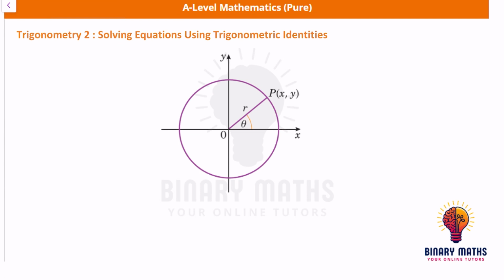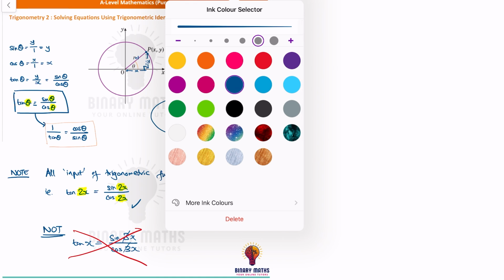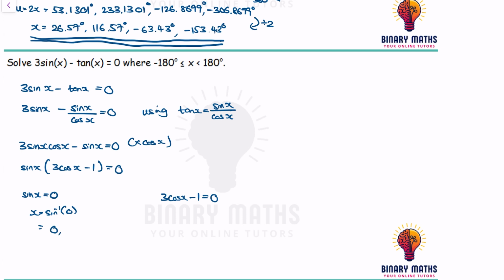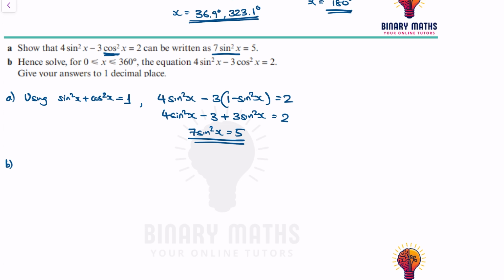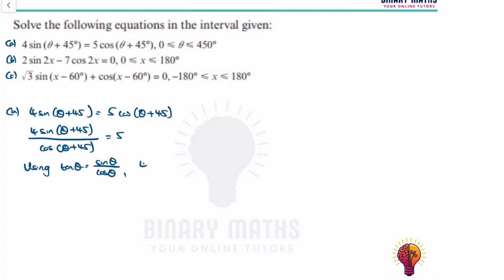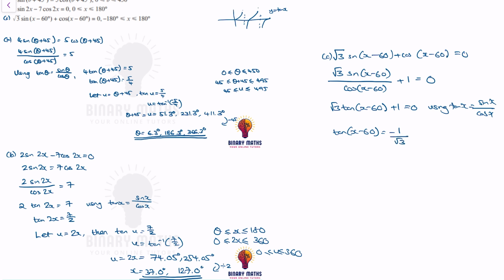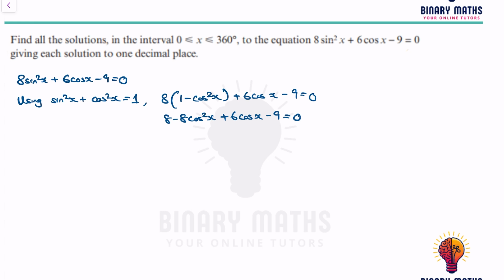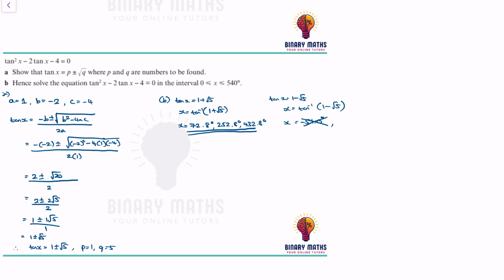A-Level Mathematics | Pure | T2.1 | Solving Equations Using Trigonometric Identities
T2.1 Solving Equations Using Trigonometric Identities